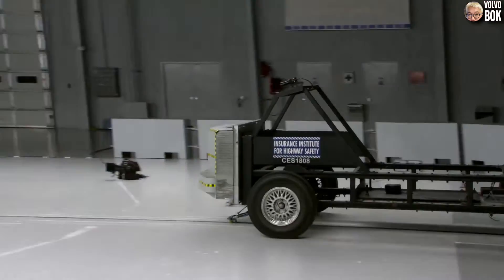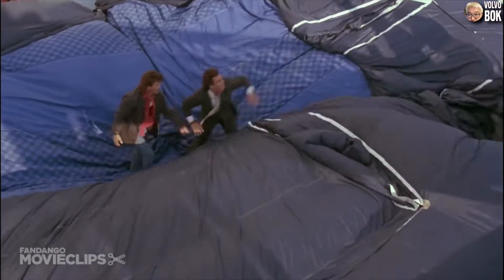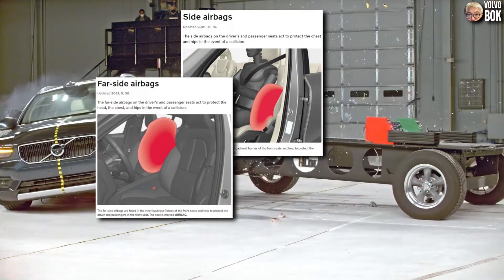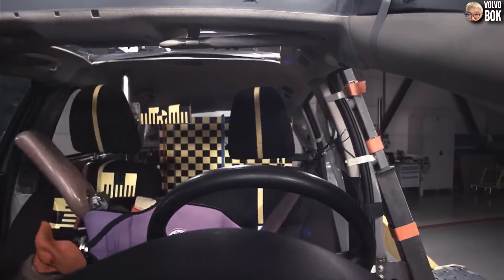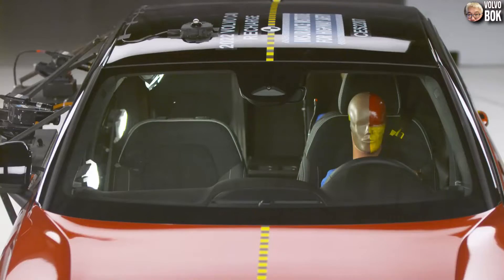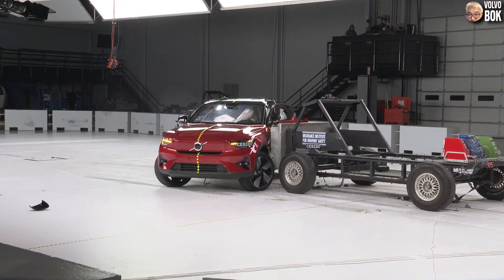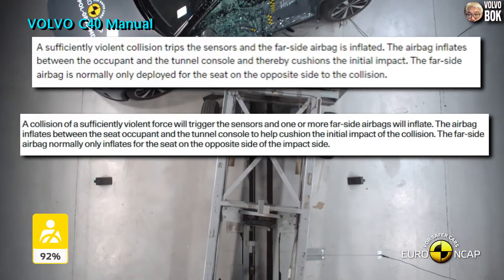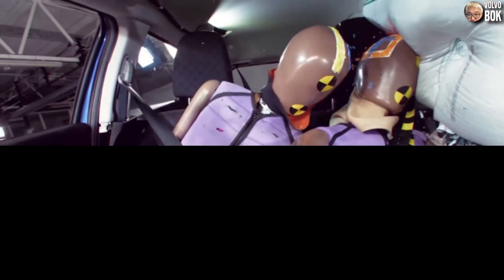21. Far & Near side airbags